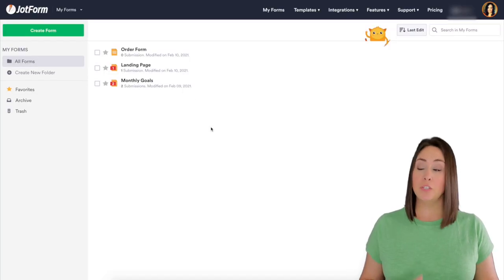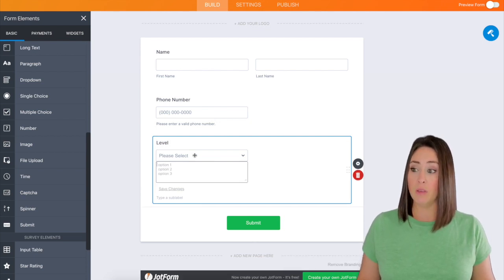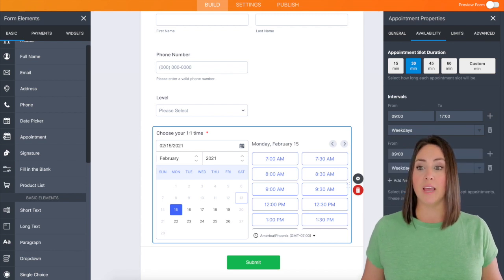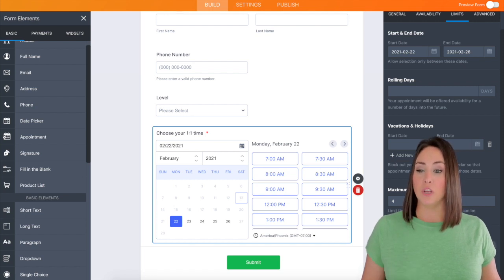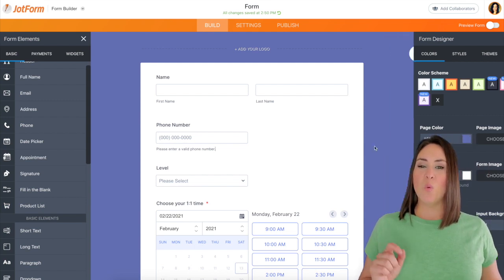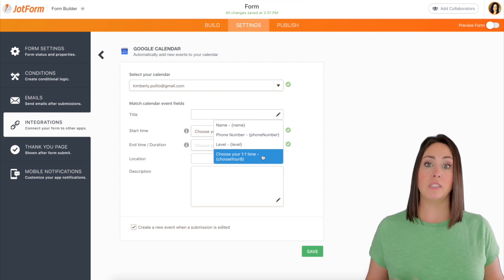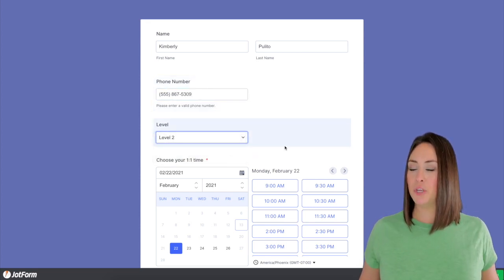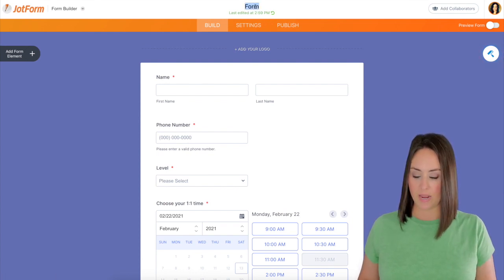How to create a request form using Jotform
Whether you need to collect and manage requests from customers, clients, or coworkers, join Kimberly in this Jotform tutorial as she walks you through the entire process of creating a custom online request form from scratch! She’ll even show you how to set up our advanced appointment field and integrate with Google Calendar to meet your exact scheduling needs.

LINKS & RESOURCES
👋 ABOUT JOTFORM
Hi, we're Jotform, a full-featured online forms platform that makes it easy to create robust forms and collect important data. Check us out
CHAPTERS:
00:00​ Introduction
00:20 Creating a form from scratch
01:22 Appointment field
03:30 Changing the form design
03:52 Google Calendar integration
05:28 Request form demo
05:57 Thank you page
06:42 Subscribe to Jotform